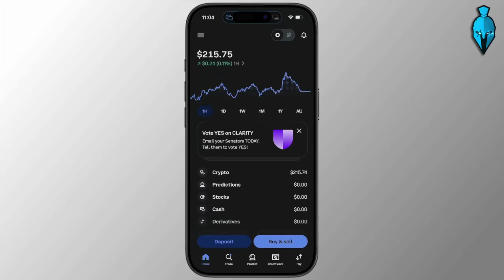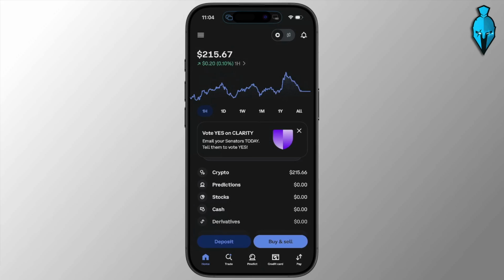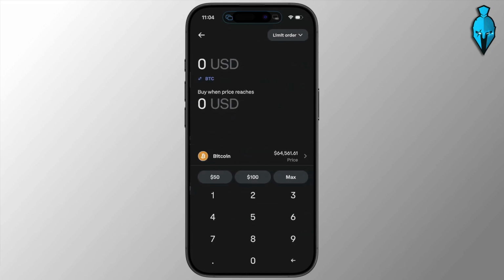Coinbase Stock Market Order Not Available Fix - Full Guide